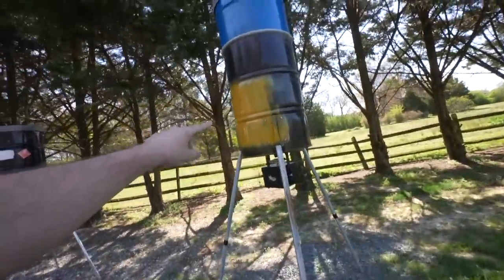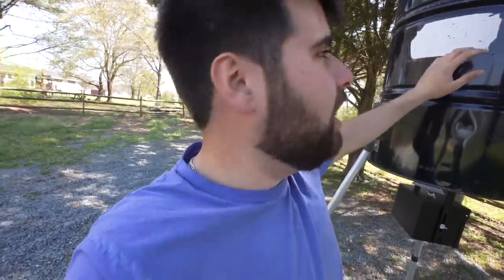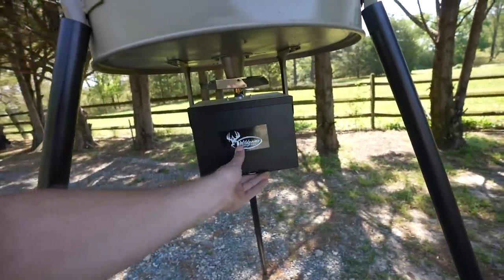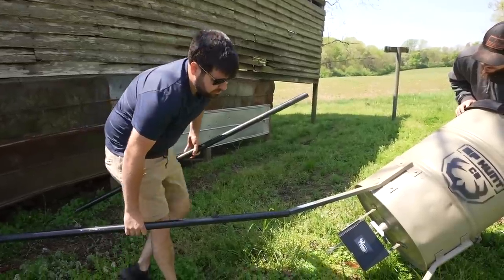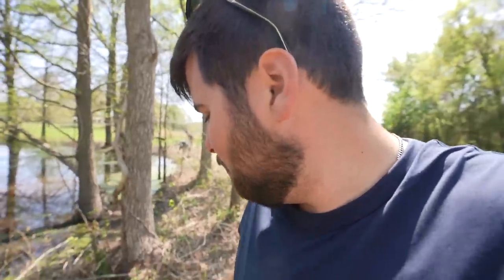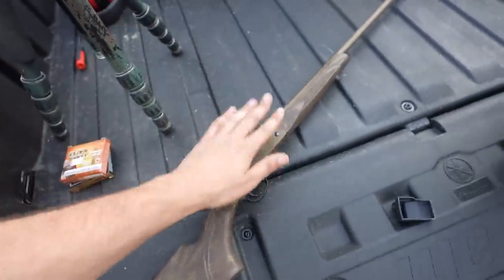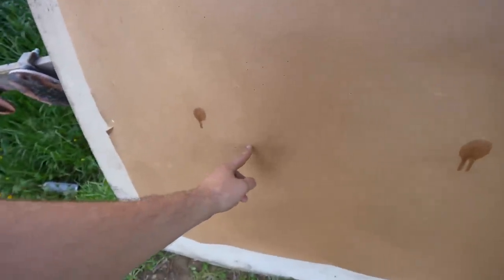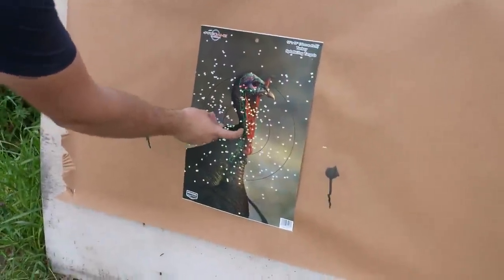THE WORLDS BEST .410 TURKEY GUN! Louis Vuitton Steven’s 301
In todays video we build DIY Deer feeders for under $250 which is really cheap compared to the online market from main stream companies! If you would like to see MORE .410 content DROP A COMMENT

Filmed By: @ImChristianLee
Edited By: